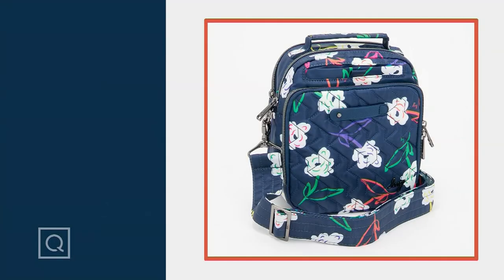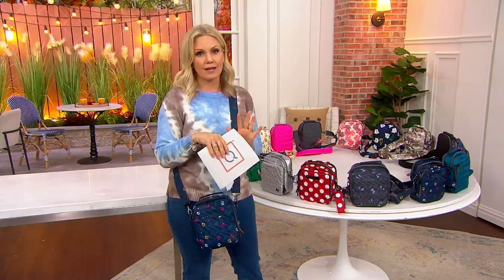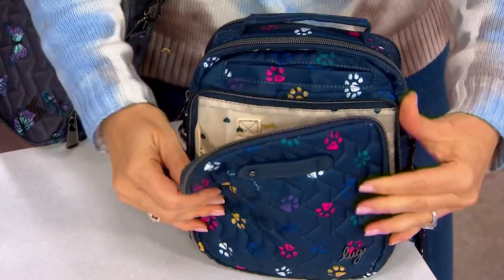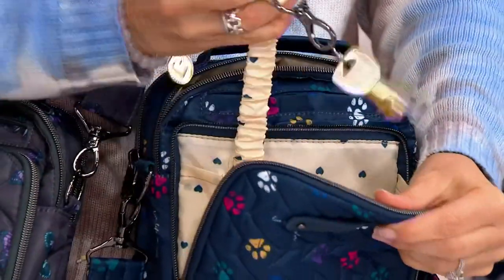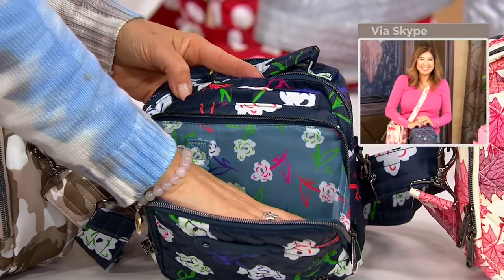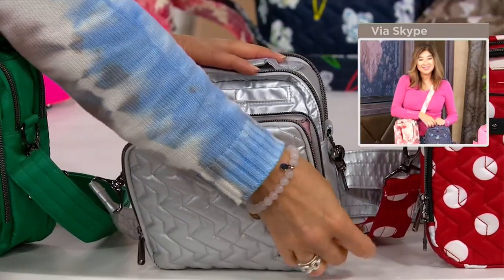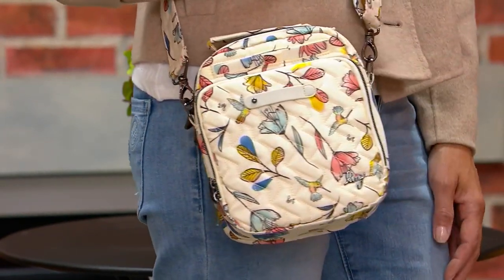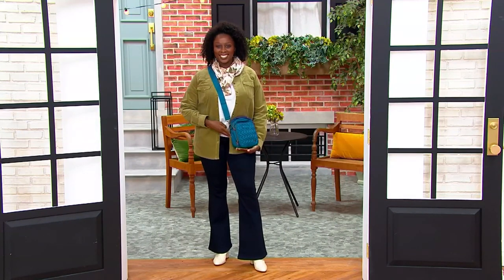Lug RFID Crossbody with Charm Bar - Skeeter on QVC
Staying organized can be a chore. We get it. So does this crossbody bag and its plethora of pockets. From clear ID windows to a key bungee to card slots, it's got a place for everything. From LUG.